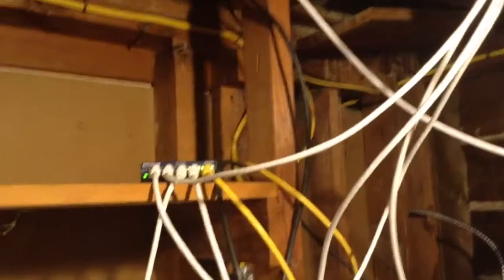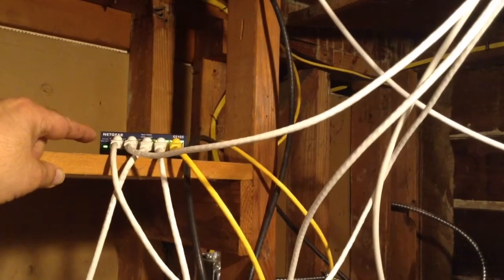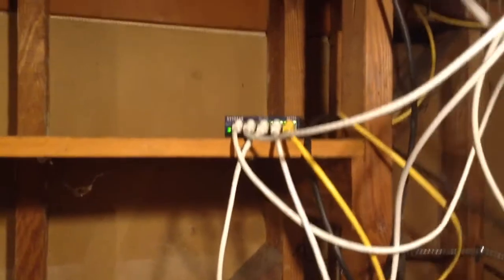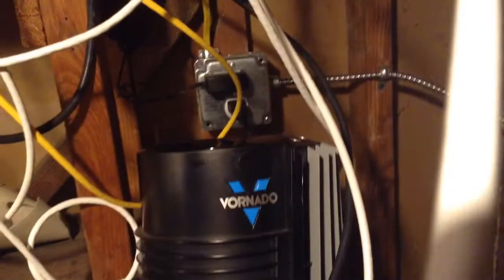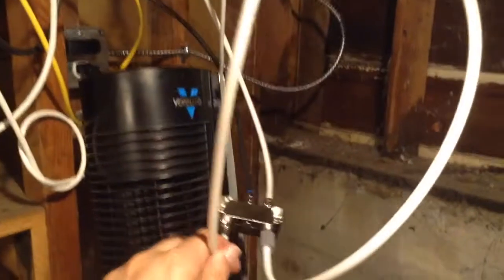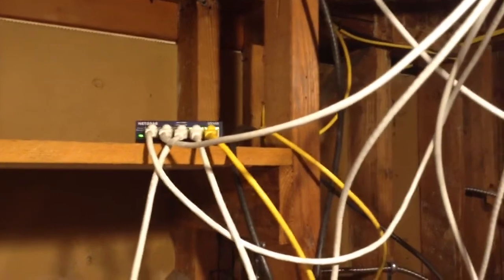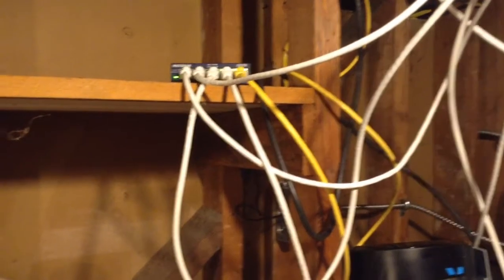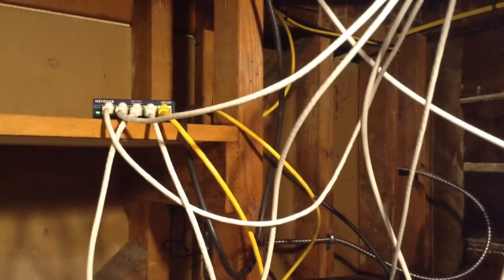Home upgrade Ethernet: worth the cost part 1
Going over home Ethernet upgrades, how it's done and why it's worth the cost.